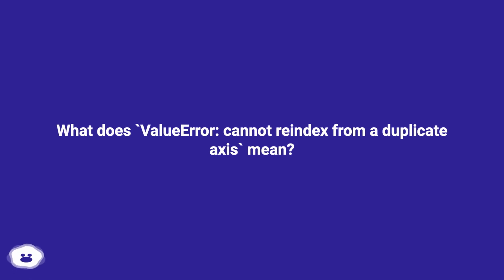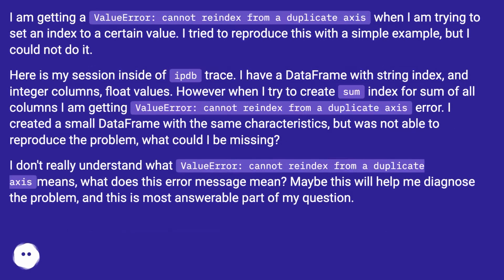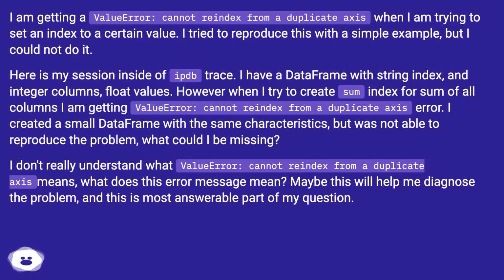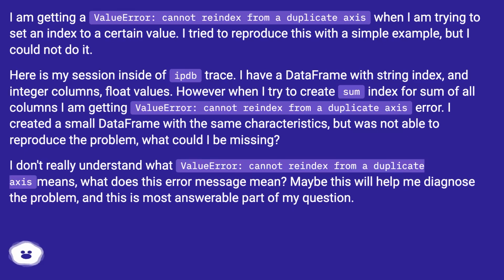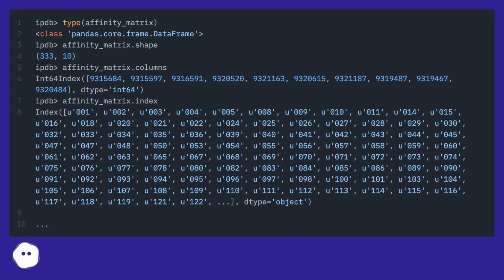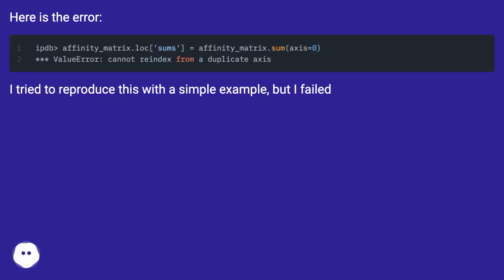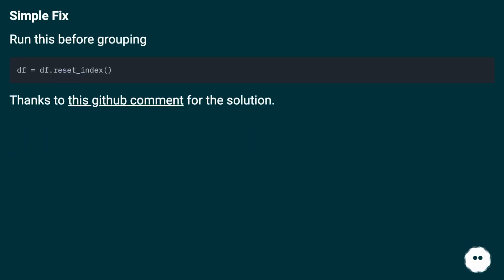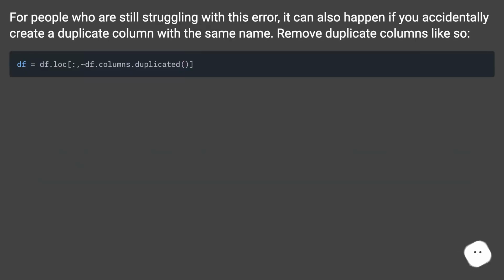What does `ValueError: cannot reindex from a duplicate axis` mean?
Chapters
00:00 What Does `Valueerror: Cannot Reindex From A Duplicate Axis` Mean?
01:43 Accepted Answer Score 327
02:07 Answer 2 Score 260
02:27 Answer 3 Score 69
02:58 Answer 4 Score 53
03:15 Answer 5 Score 43
03:33 Thank you